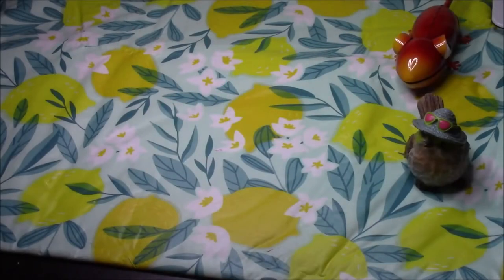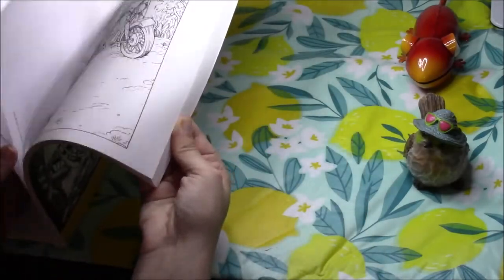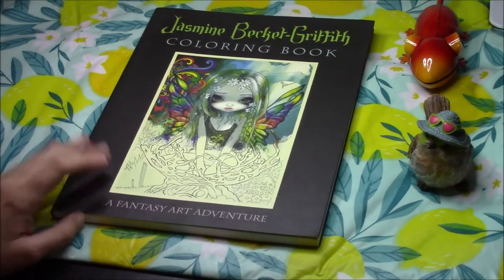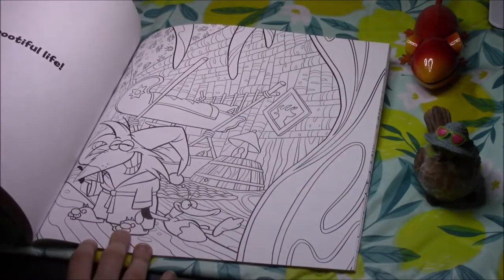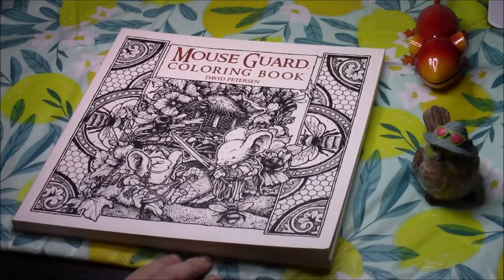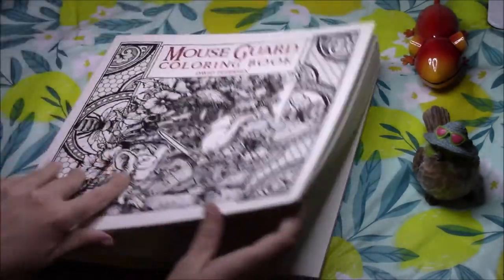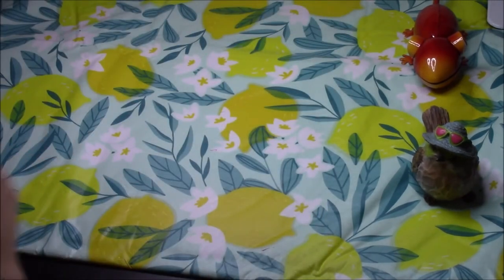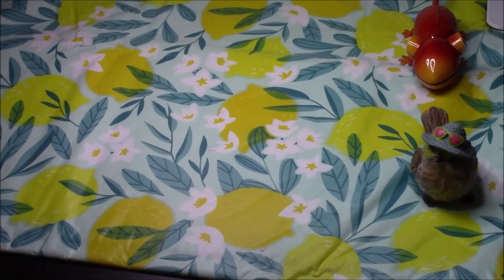Coloring Collection: Everything Else (Part 6)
This video features all of my books that didn't fit into any other category.